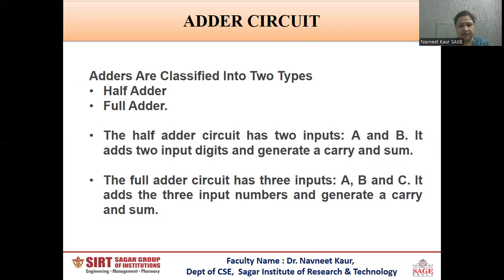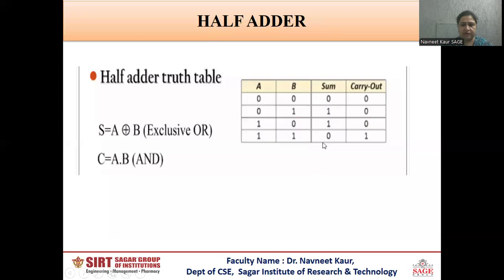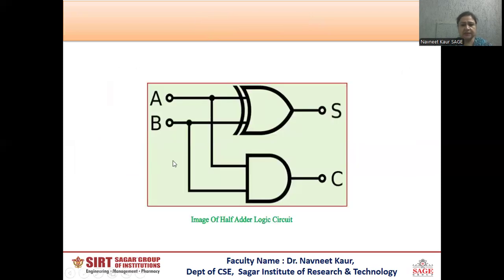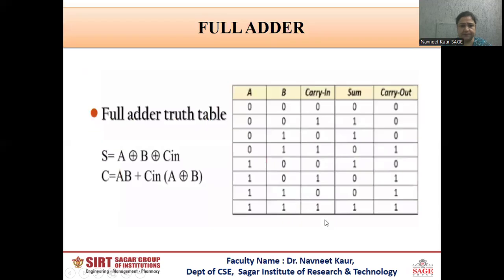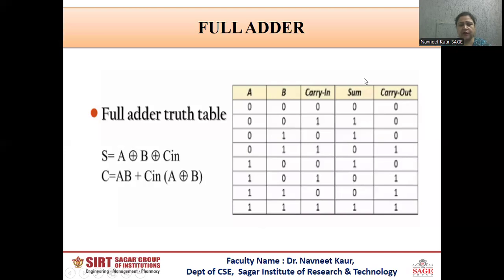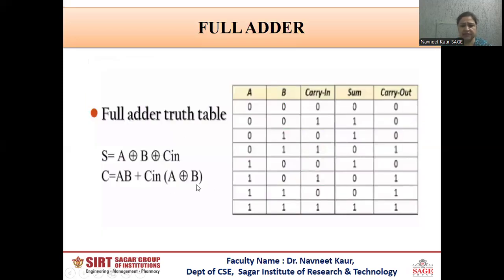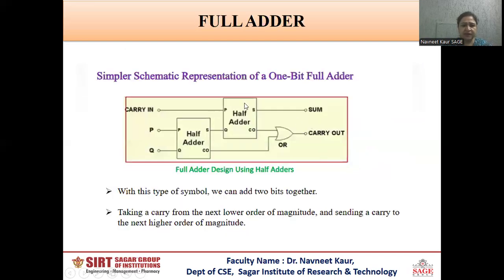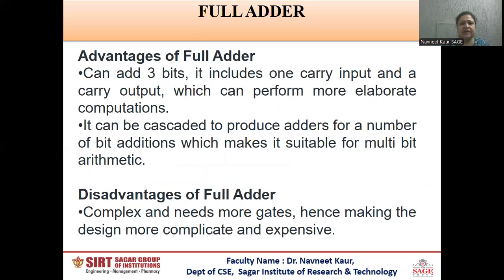Half added & Full adder by Dr. Navneet Kaur